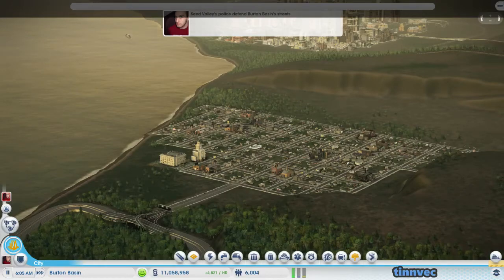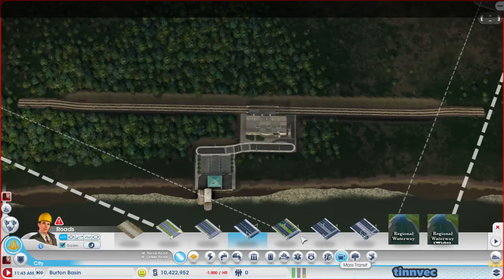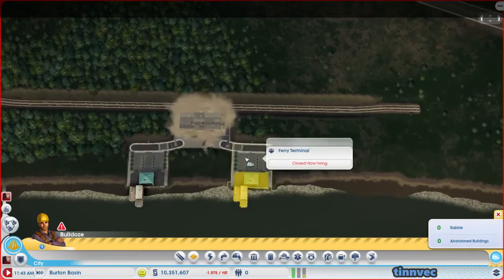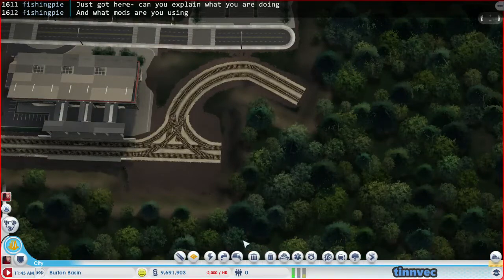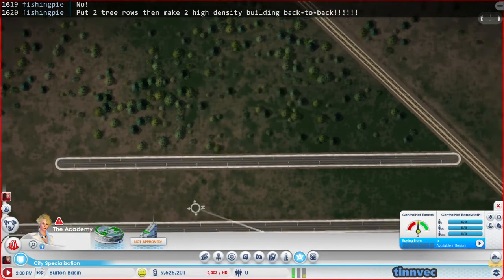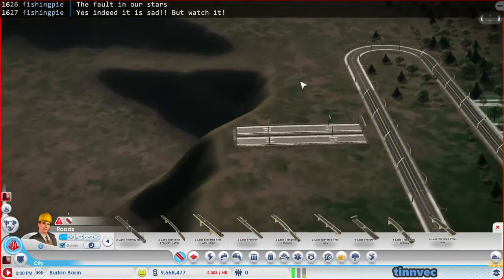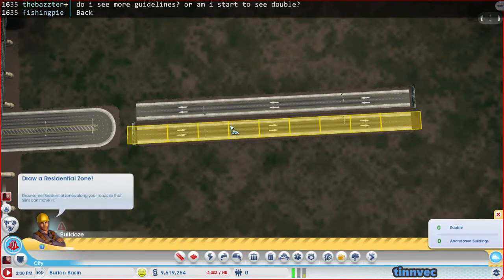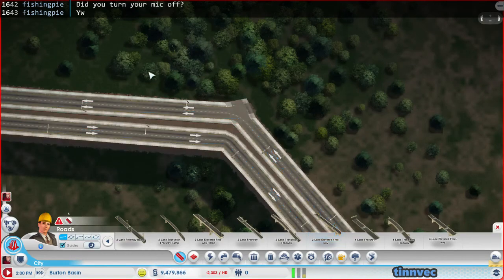Half Moon Bay - Episode 16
In this episode, we start a new city (comment with suggestions for the name) with lots of transportation and the main freeway leading to the academy.